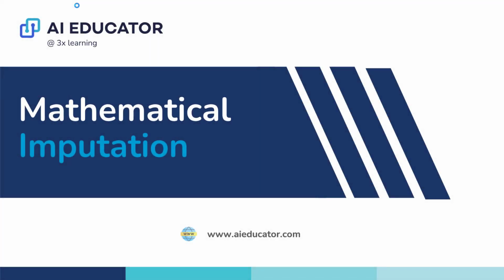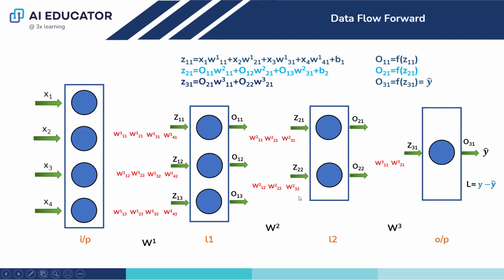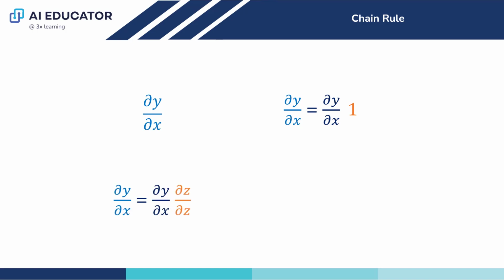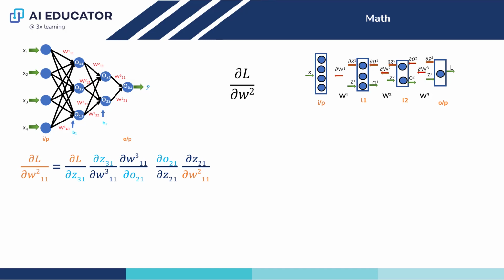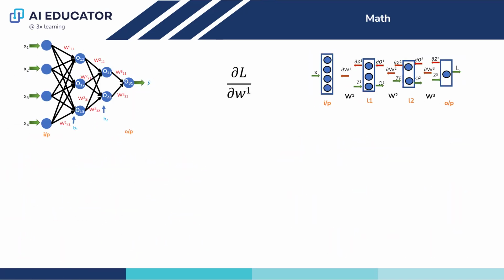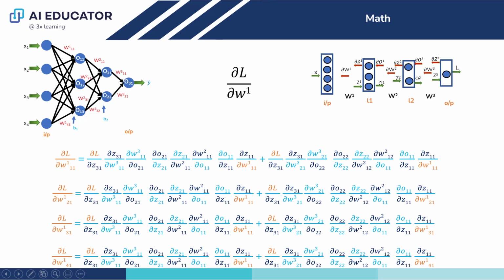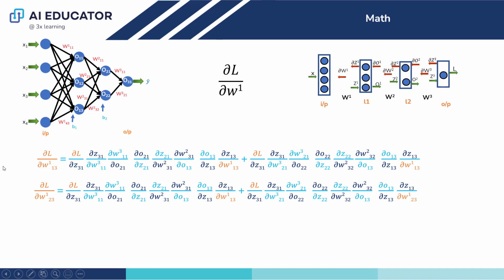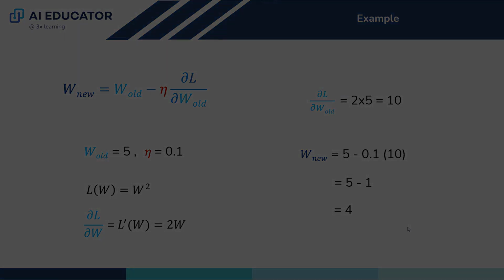04 Mathematical Imputation of Backpropagation